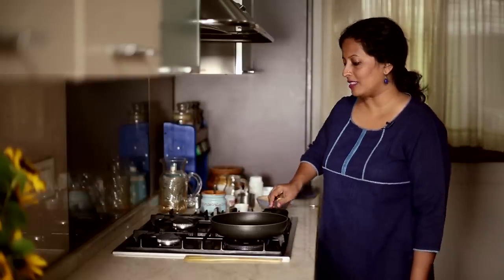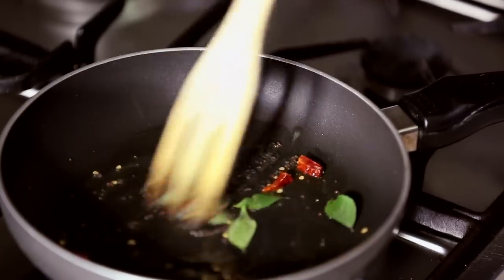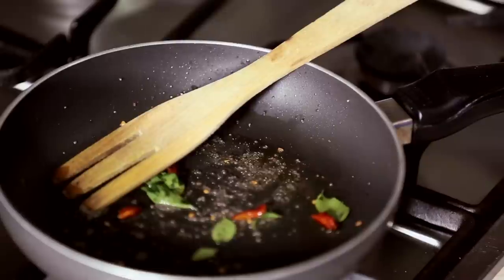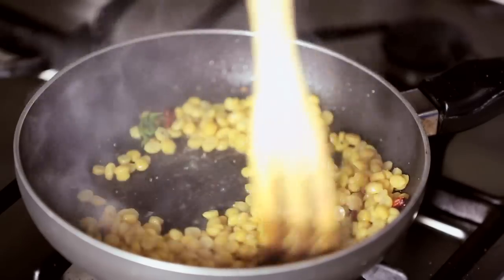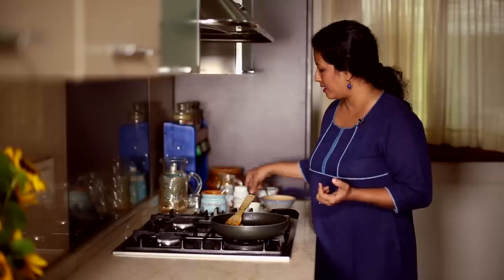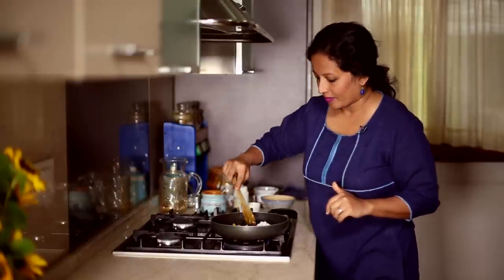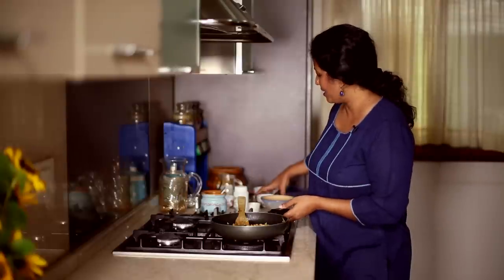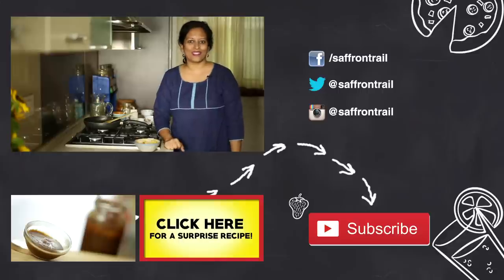How To Make Chana Dal Sundal || Saffron Trail Kitchen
Sundal is a very traditional dish falling under the South Indian cuisine, often made for festivals like Navratri. Try out Nandita's quick recipe of Chana Dal Sundal made using Bengal Gram Dal and tell us what you think!

Ingredients:
Serves 2
Cooked chana dal (not mushy) 1 cup
Coconut oil 2 tsps
Dried red chillies 2
Fresh or frozen grated coconut 2-3 tbsps
Lemon 1
Fresh coriander leaves chopped 2-3 tbsps